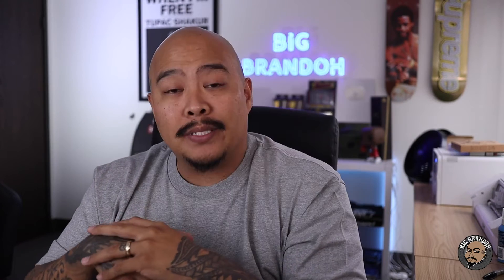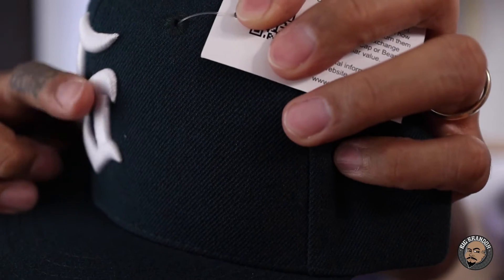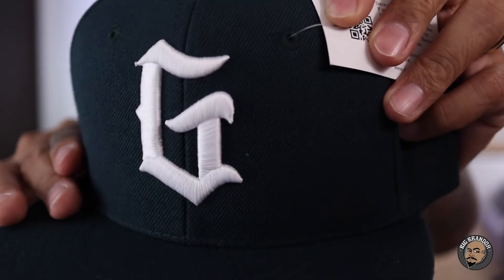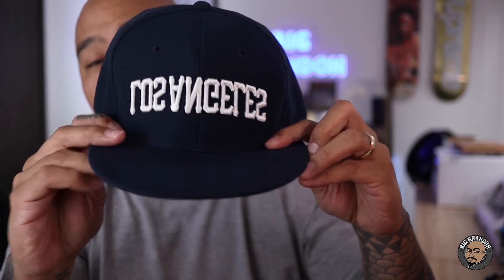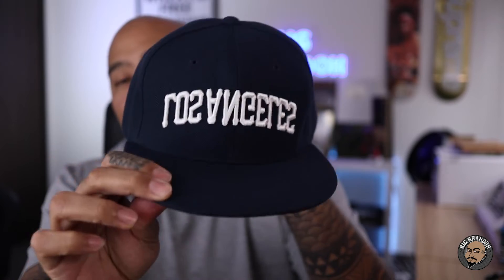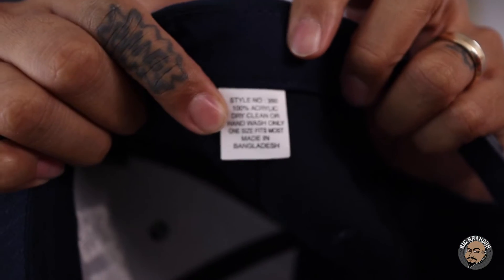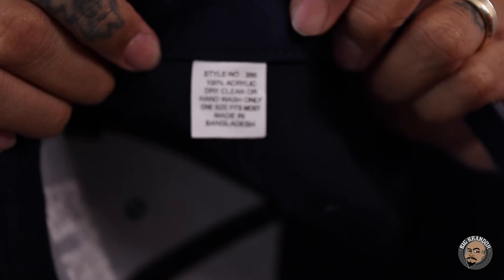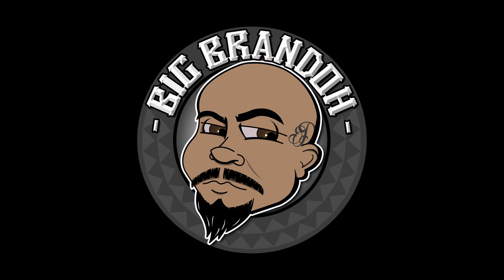My Pricing Break Down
in this video I break down my pricing strategy and my thought process behind it.